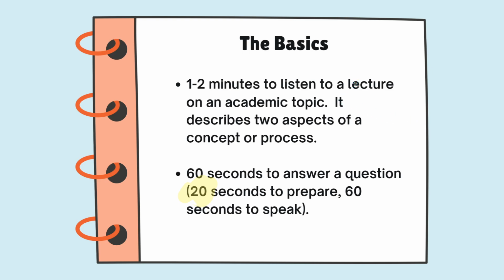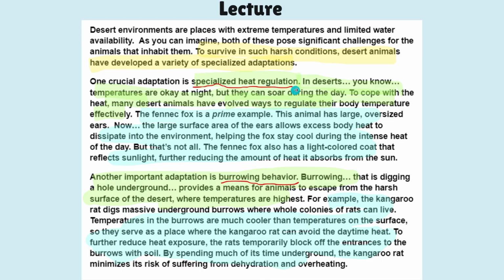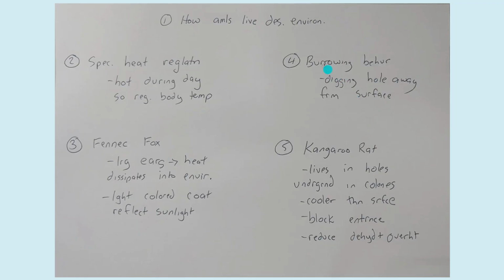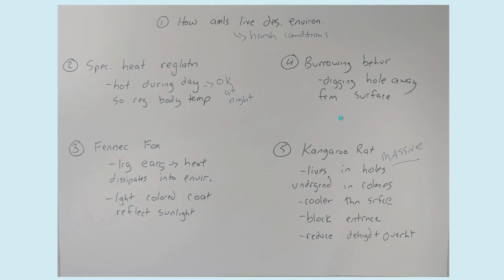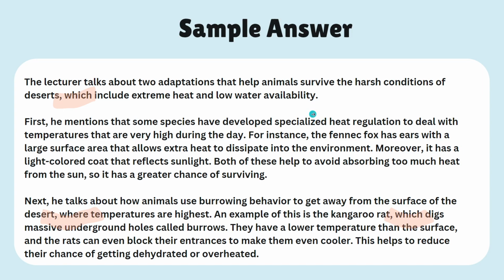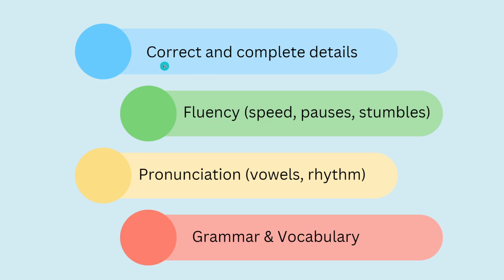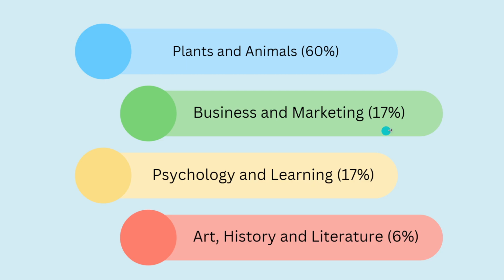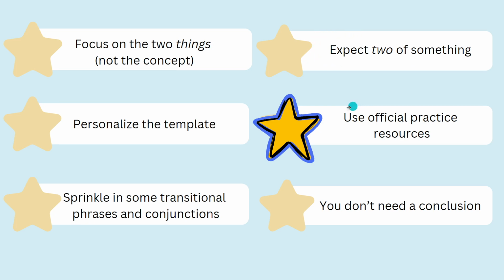TOEFL Speaking Question Four - 2024 Guide!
Here's my guide for TOEFL Speaking question four!  Includes a practice question, template, most common topics and general tips.

Time Stamps:

Introduction: 0:00
Sample Question: 1:50
Note-Taking: 4:55
Sample Answer: 7:39
Template: 10:04
Grading: 11:08
Tips: 13:59